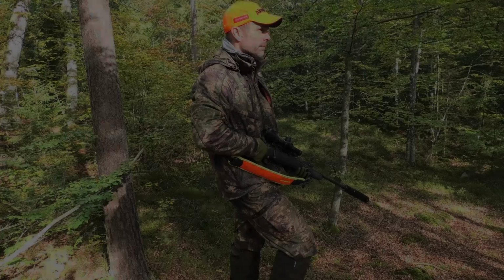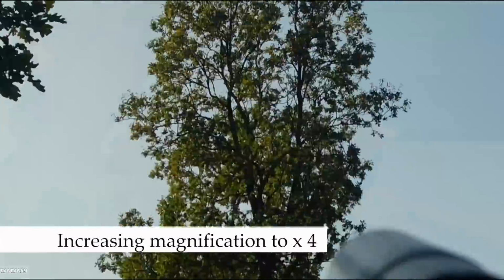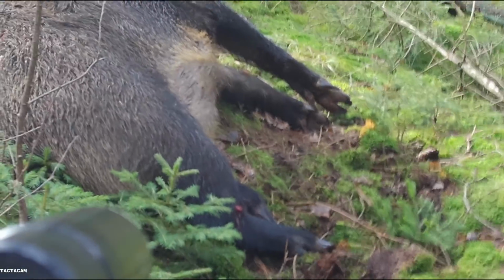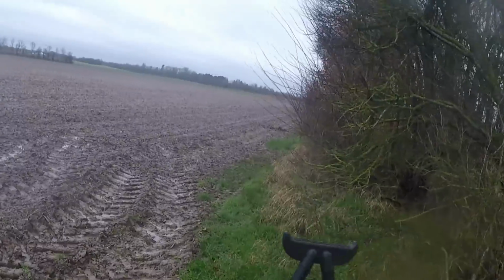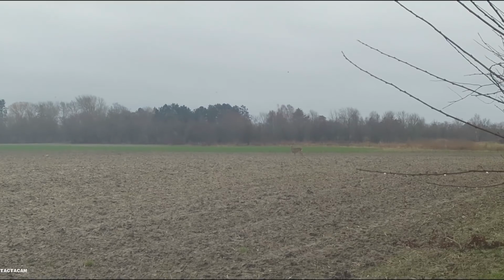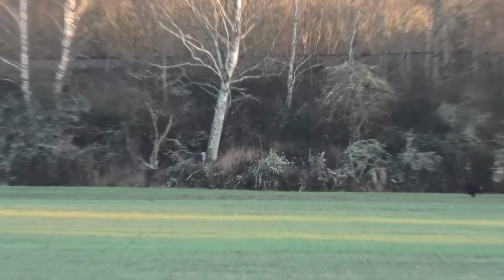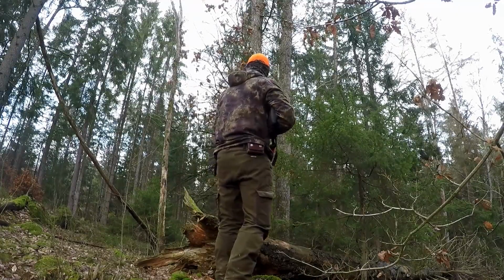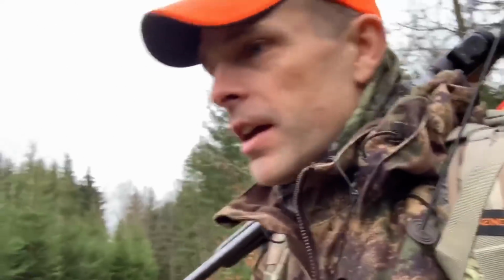Driven hunts in Sweden and Denmark 2019-20 I Drivjagt - Drevjakt i Danmark / Sverige 2019-20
Wild boar, roedeer and fox. Join me for some of the exciting moments of driven hunting for the past season. Real life is not like in wildboar fever:0)
Chances are few and far between and patience is a vurtue. Everything you see is self filmed.